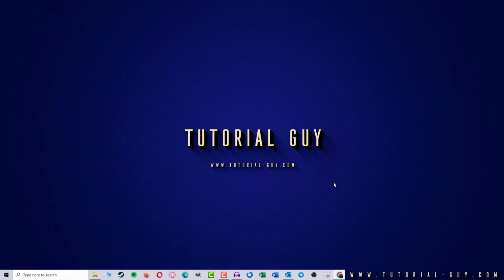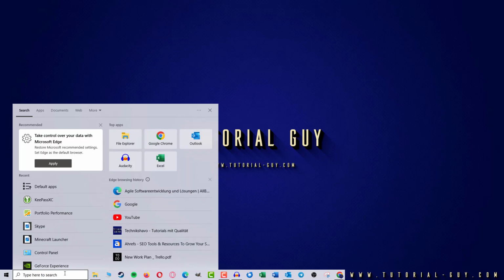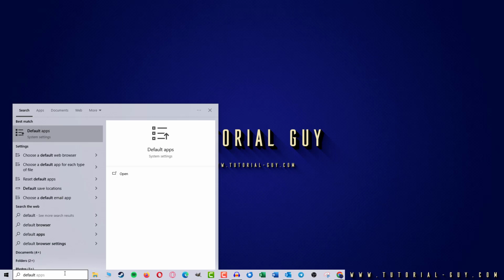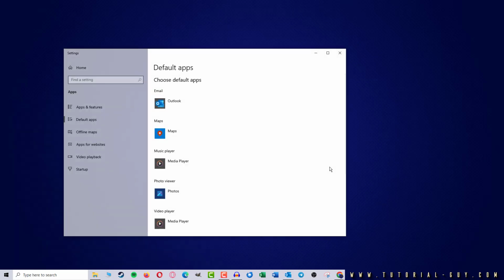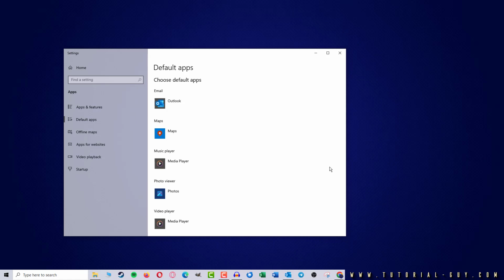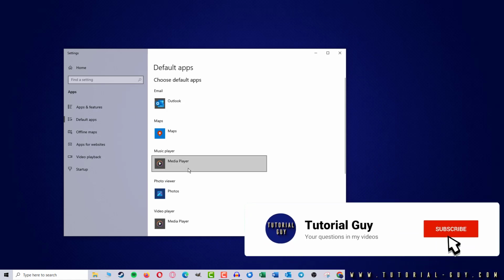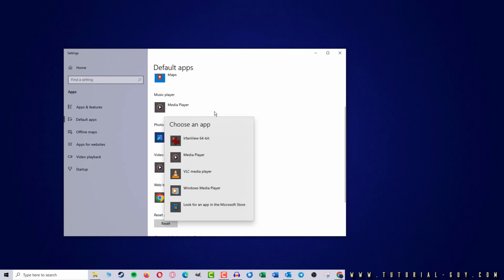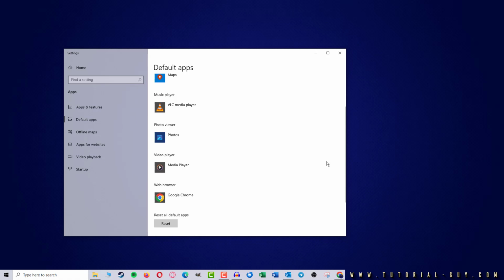How to make VLC default player ✅ Tutorial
Are you tired of your current video player and want to switch to VLC? In this quick and easy tutorial, we'll show you how to make VLC your default video player in just 2 minutes! VLC is not only a versatile media player but also supports a wide range of formats, making it the perfect choice for all your video playback needs.

In this video, you will learn:
- Step-by-step instructions to set VLC as your default player
- Tips to customize VLC settings for an enhanced viewing experience

Whether you're using Windows, macOS, or Linux, this tutorial has you covered! Enjoy seamless video playback with VLC today!